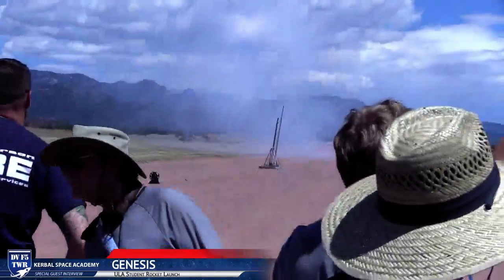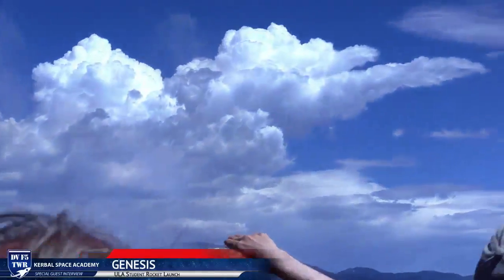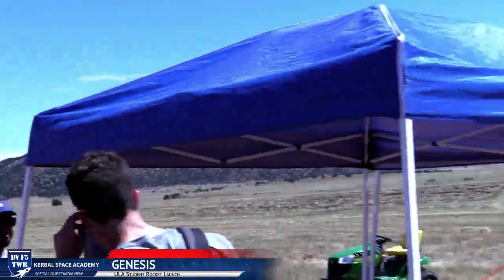Launch of ULA Intern "Genesis" Sport Rocket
ULA intern-built sport rocket "Genesis" launched from Fort Carson Army Post in Colorado on July 24th, 2016. Rocket is 10' (3m) tall and has 1000 lbs (4.5 kN) of thrust.